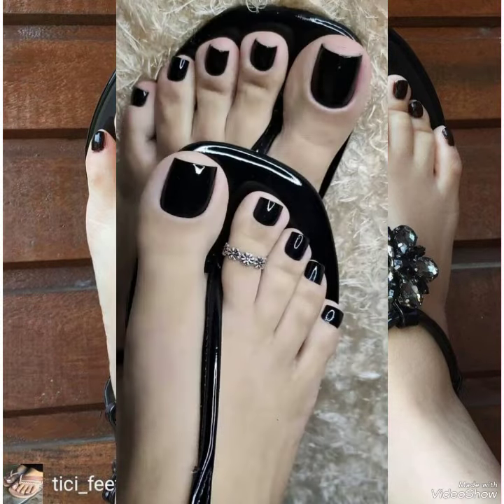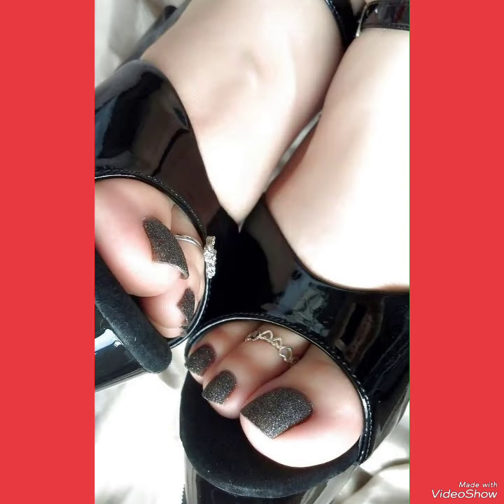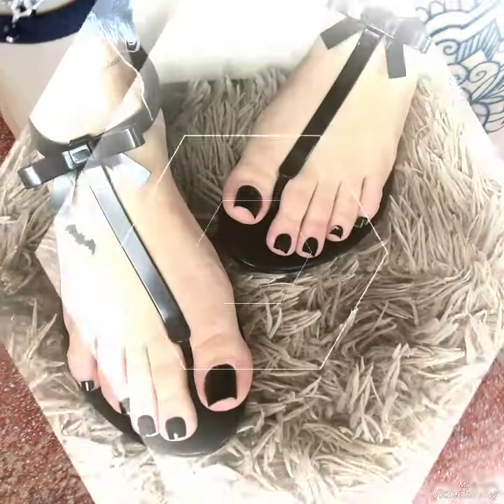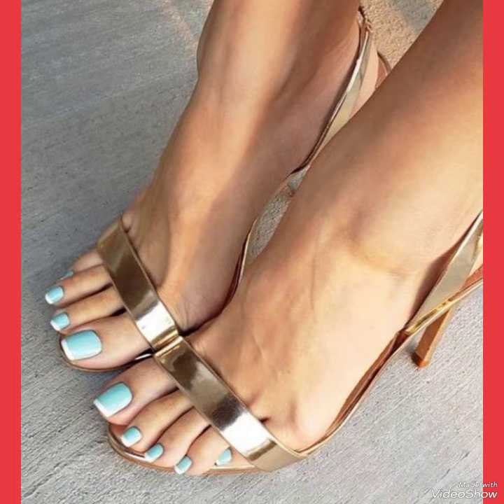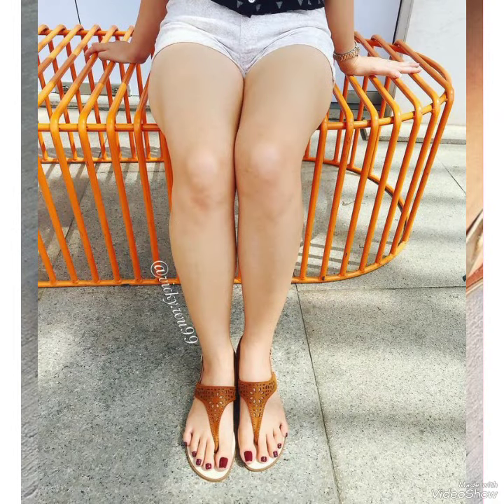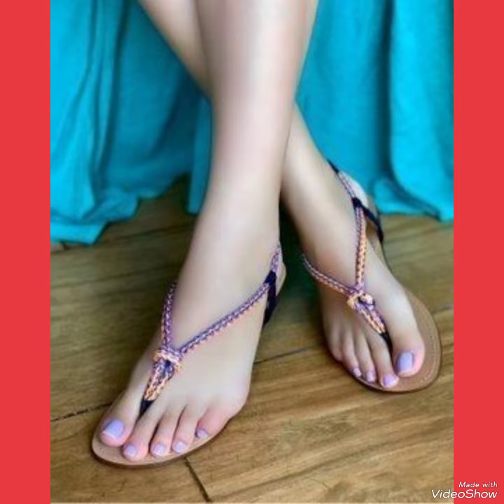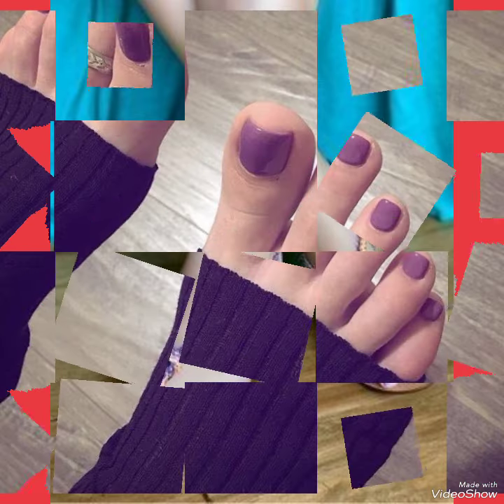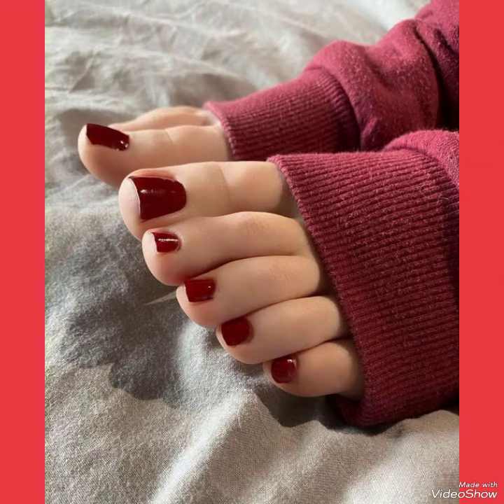Fascinating and pretty 🥰 collection of feet toe nail polish designs ideas for ladies